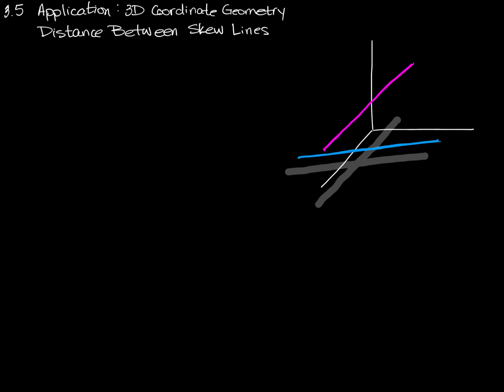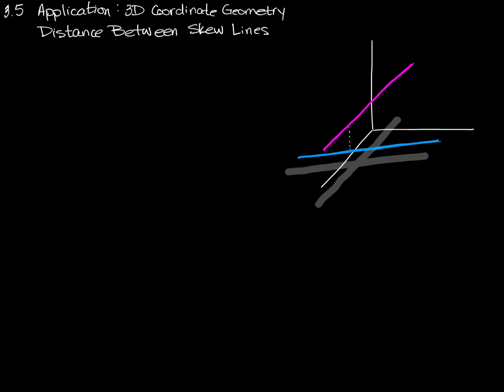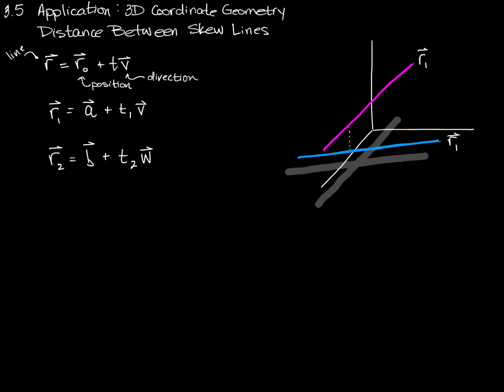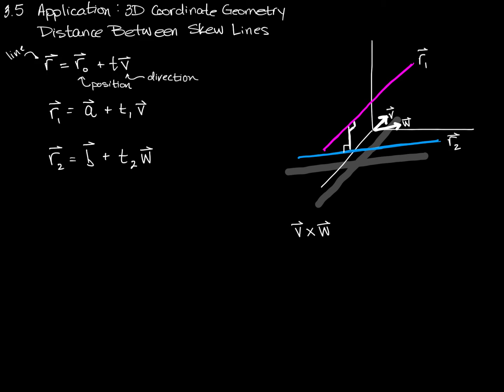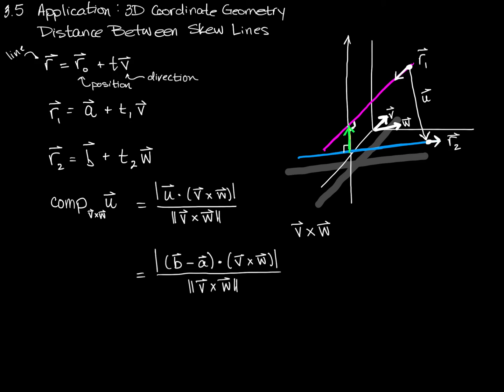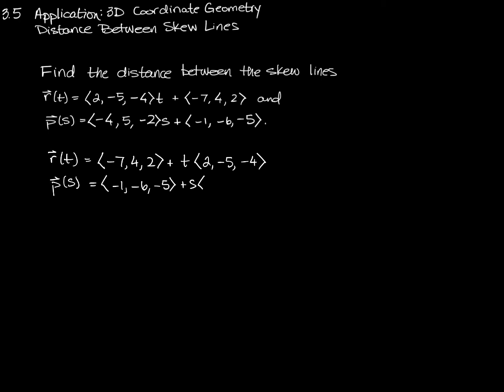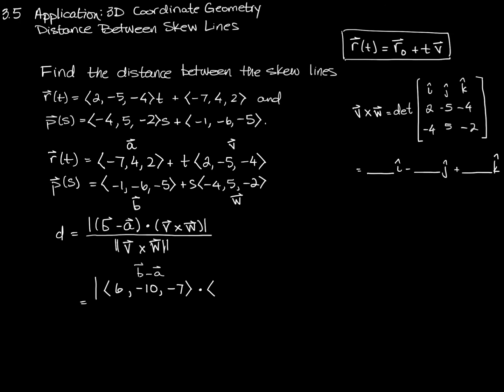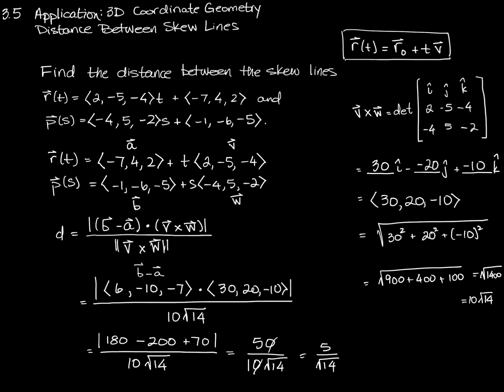Distance Between Skew Lines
Lines in R3 can be intersecting, or they can be parallel or coincident (in which case they are so parallel that they are on top of each other - the same line), or they can be skew. If two lines are skew, they are not parallel, but unlike in R2, non-parallel lines don't necessarily intersect either. If they are non-parallel and non-intersecting, we say they are "skew". In this video I'll show you how to find the shortest distance between two skew lines.